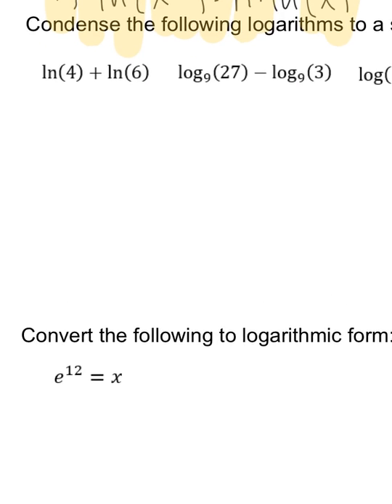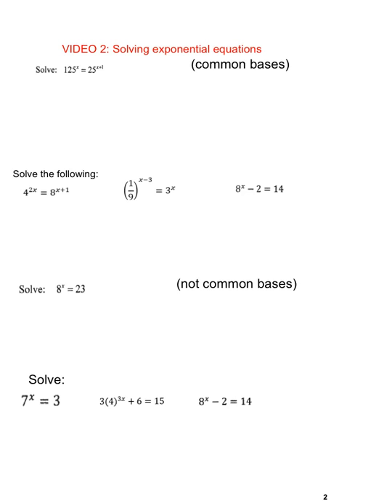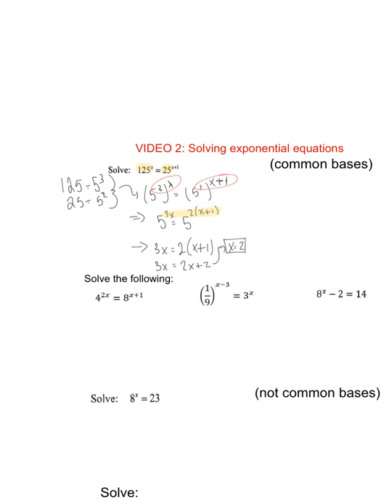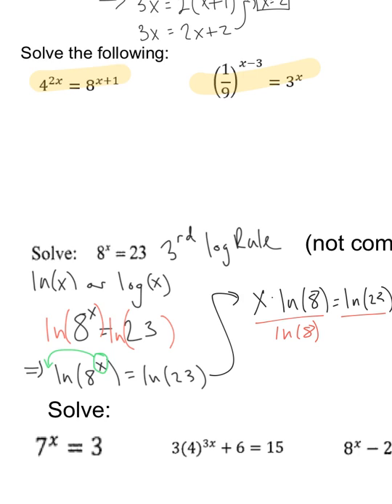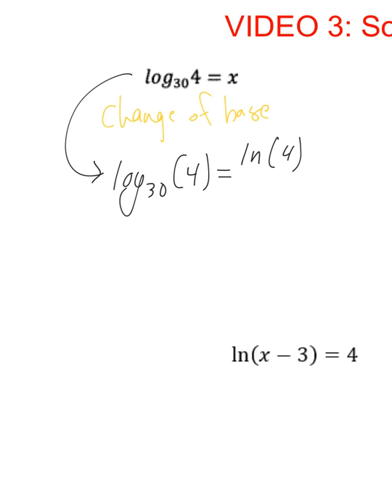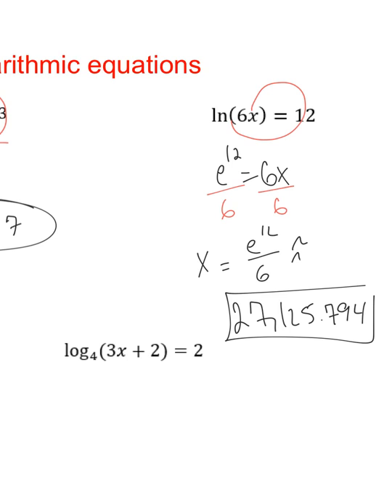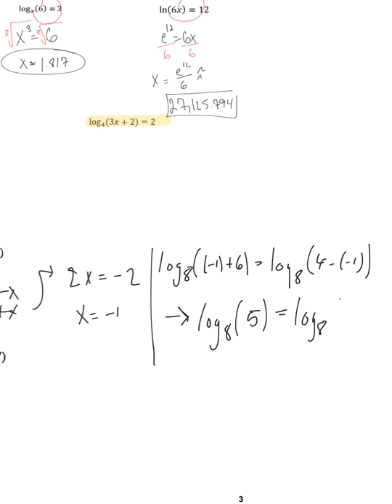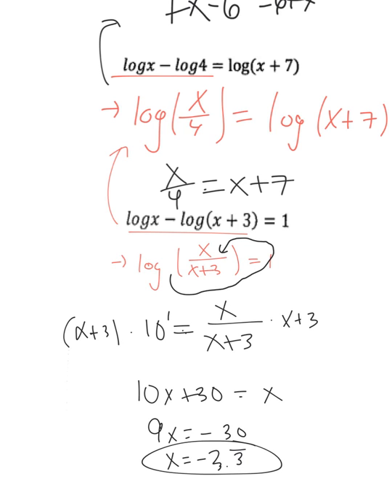College Algebra week 2